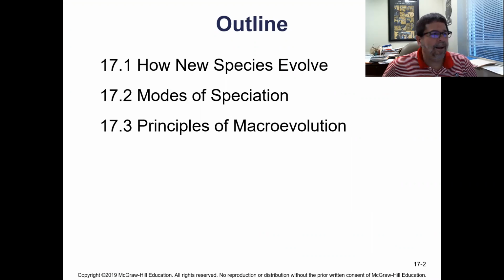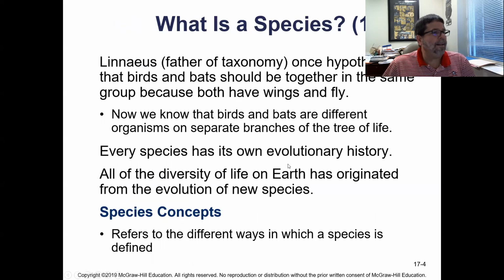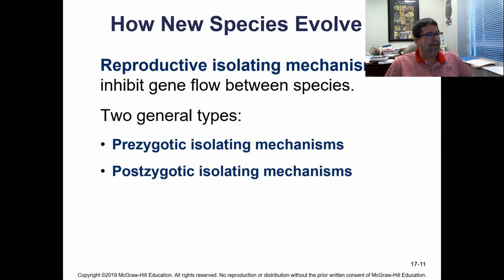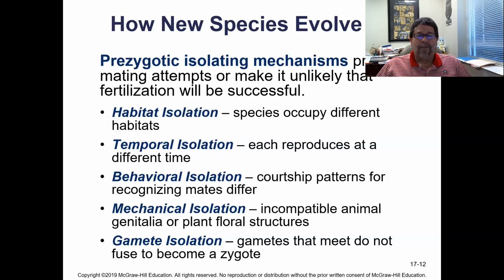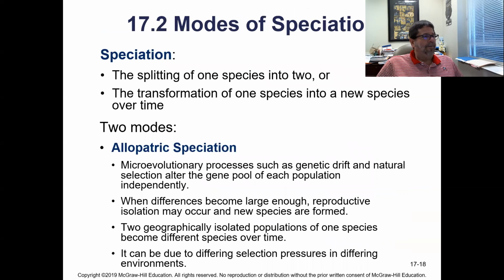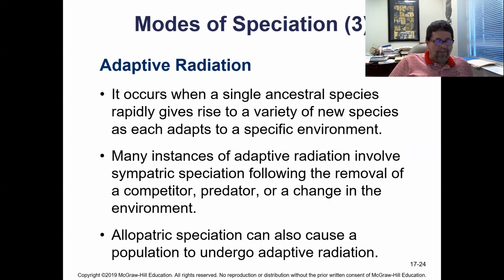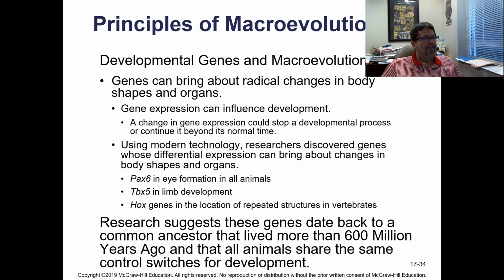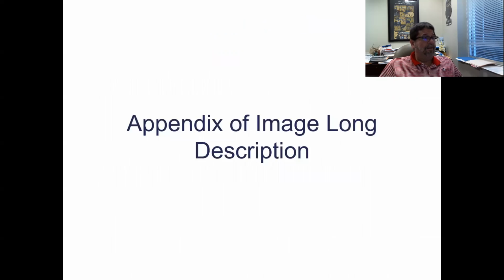Chapter 17 Mader Zoom Lecture Robison